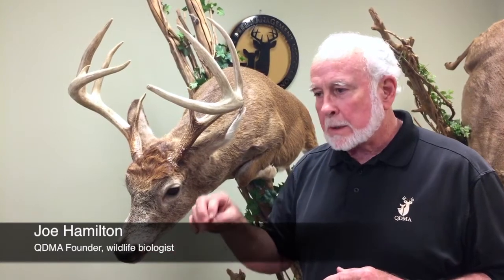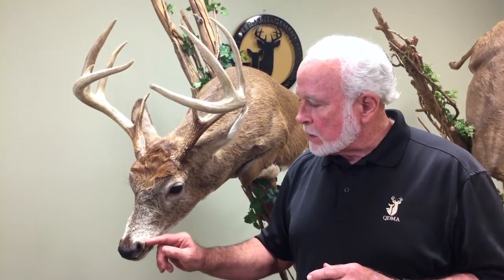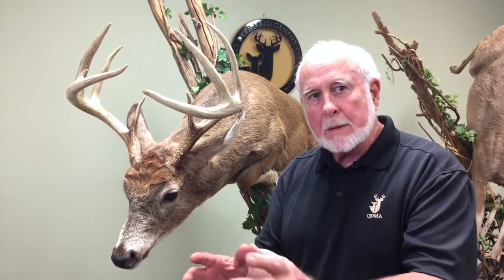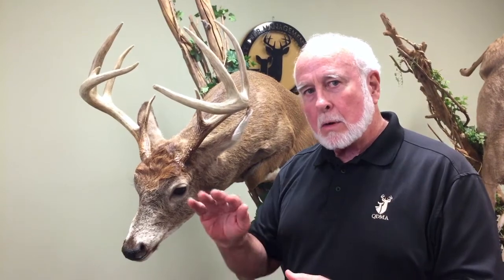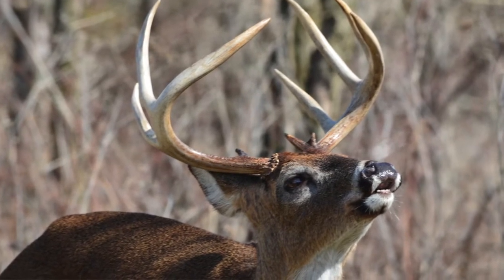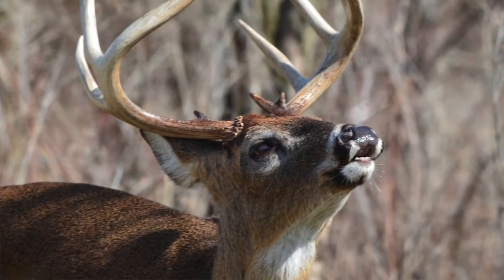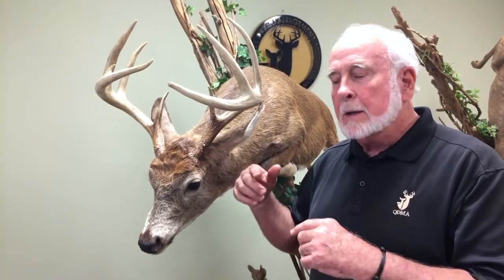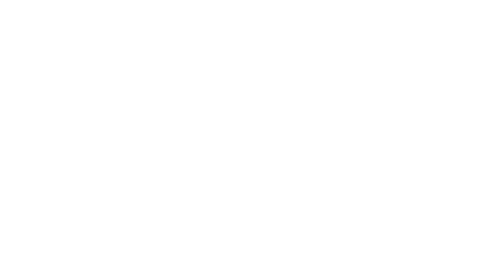How Bucks Use the Vomeronasal Organ During the Rut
What does the vomeronasal organ do? Not what a lot of hunters think it does! Our founder Joe Hamilton explains how the vomeronasal organ works in whitetail bucks.